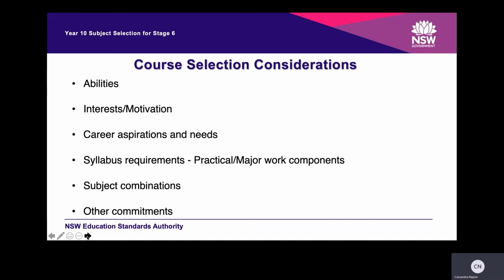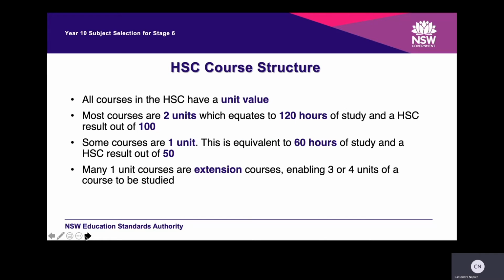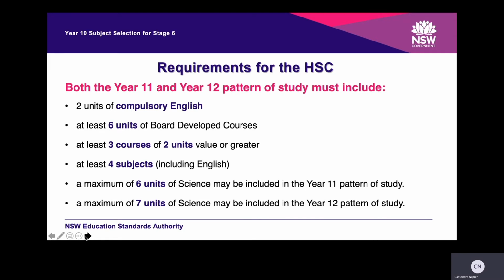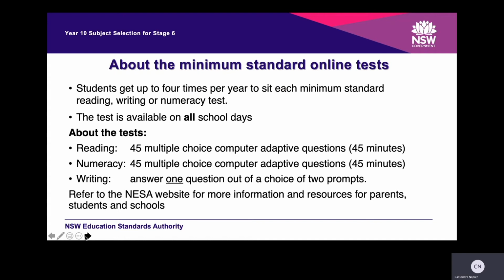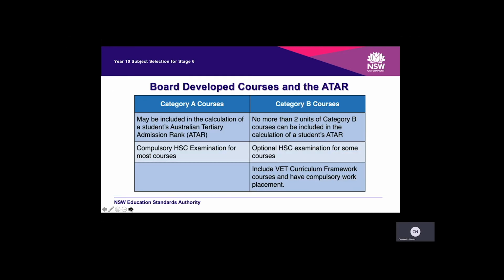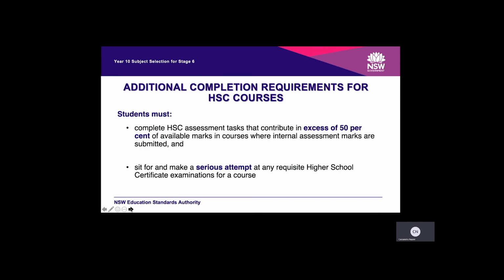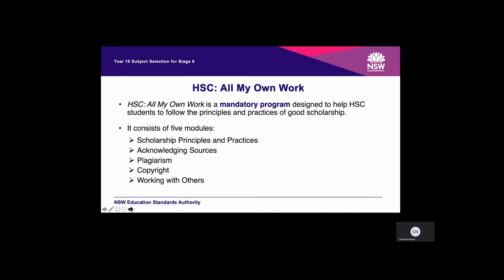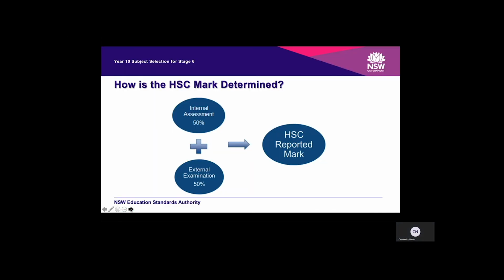Subject Selection 2020 Video 1